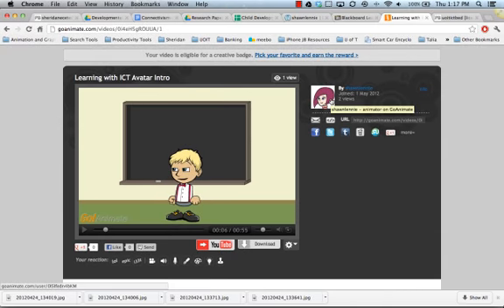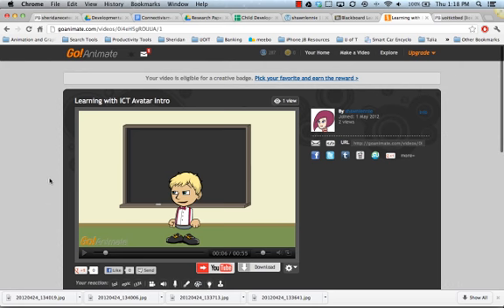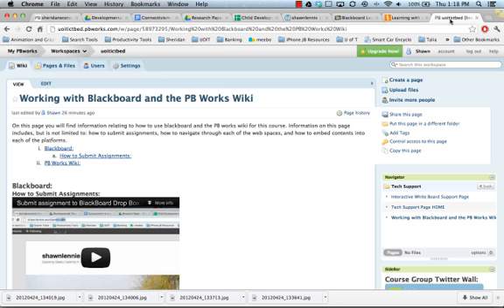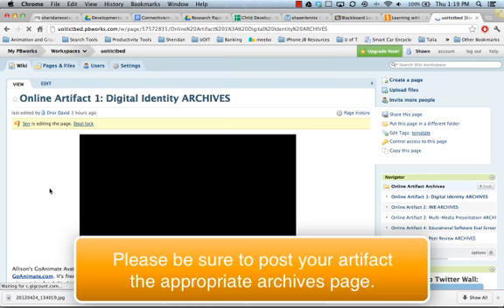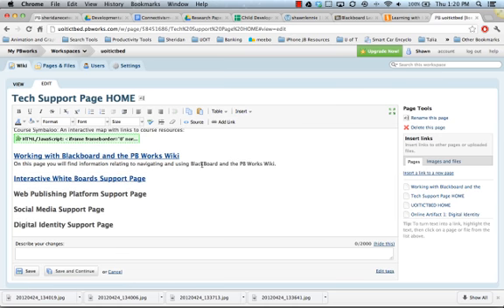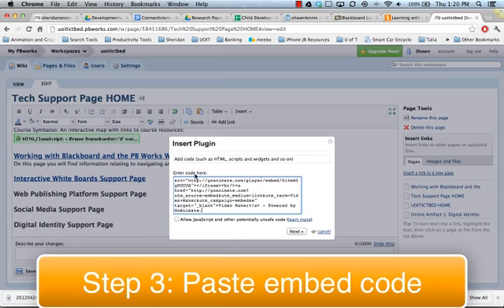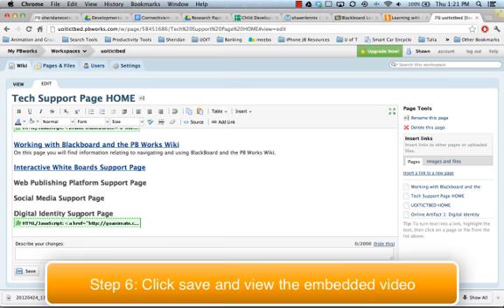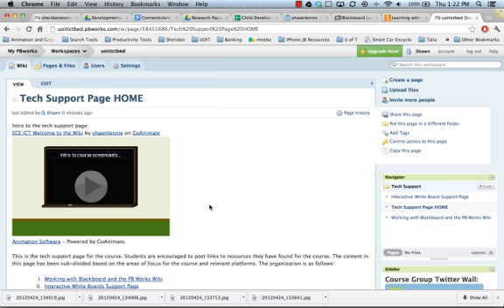How to Embed in the PB Works Wiki.mp4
In this video i'll show you how to grab embed code from a website and embed it into the PB works wiki for in-line viewing.